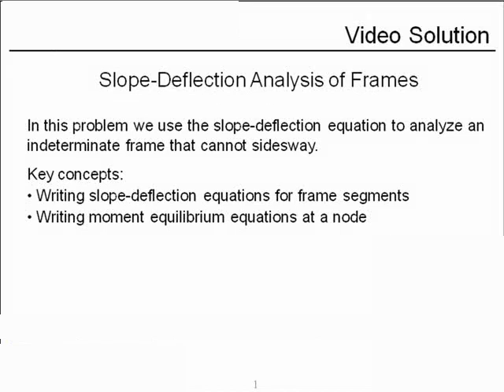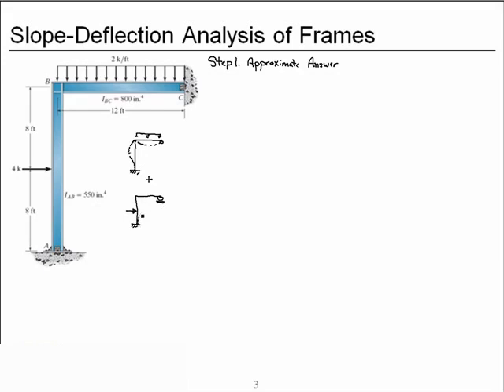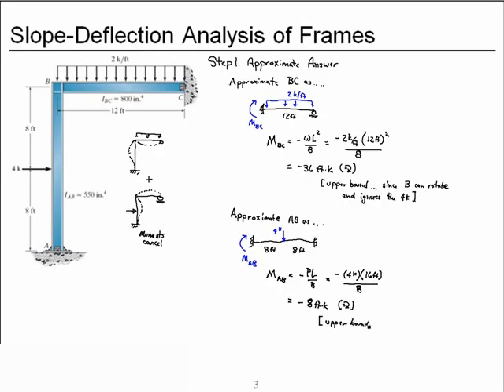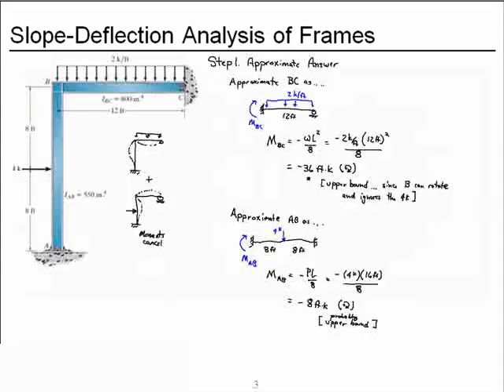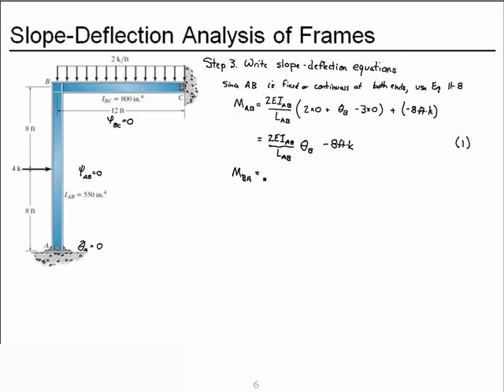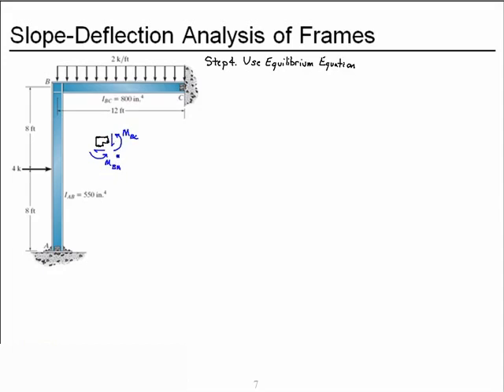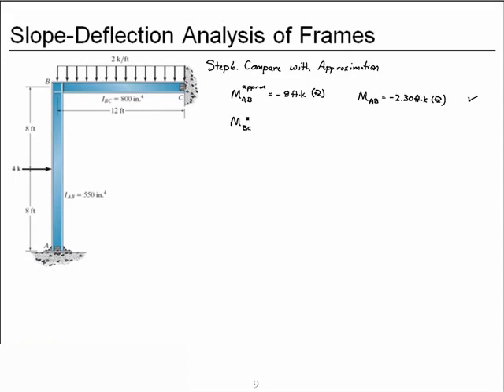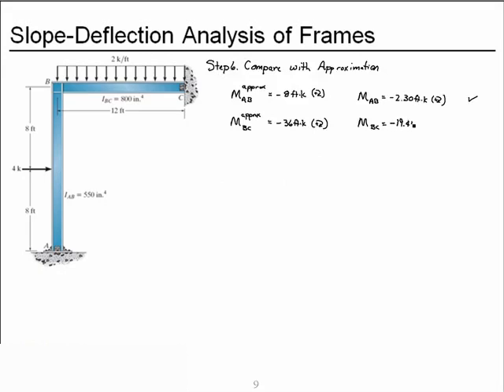Chapter 11-Slope Deflection Analysis of Frames